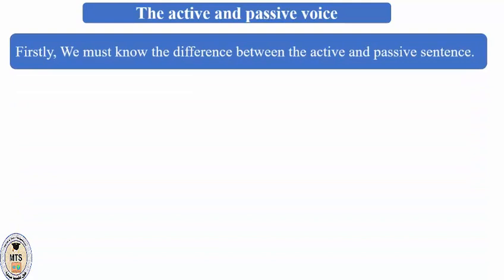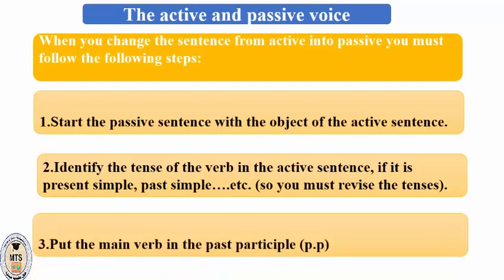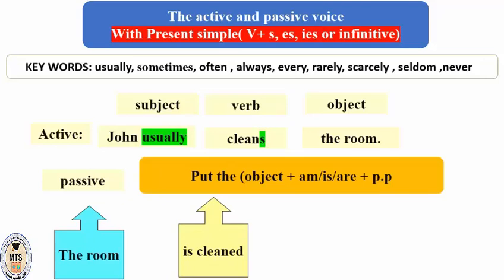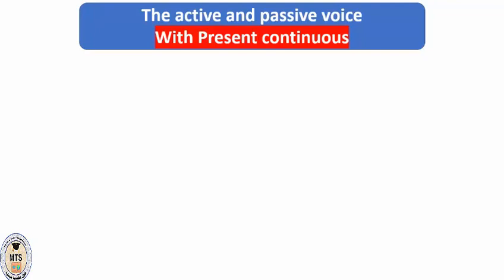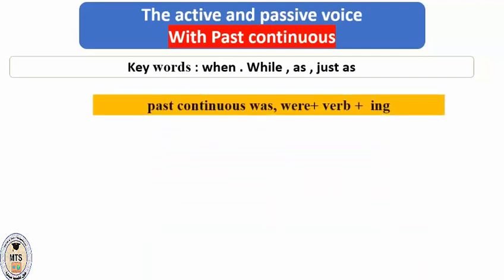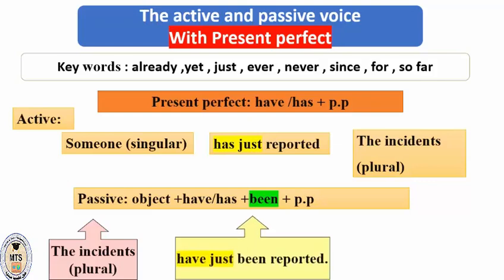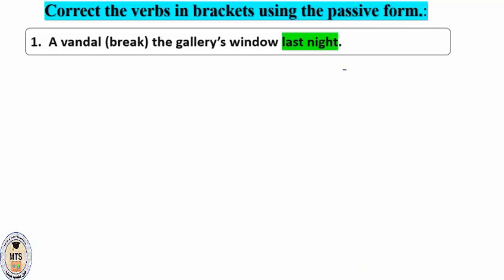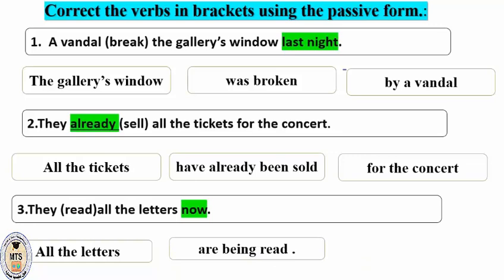14 December 2023